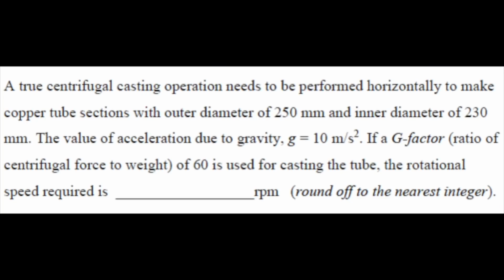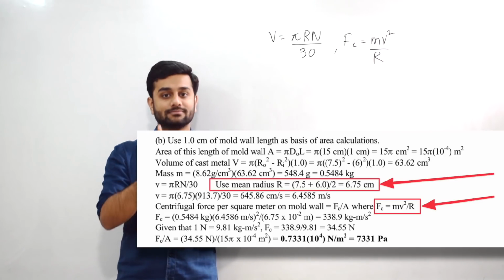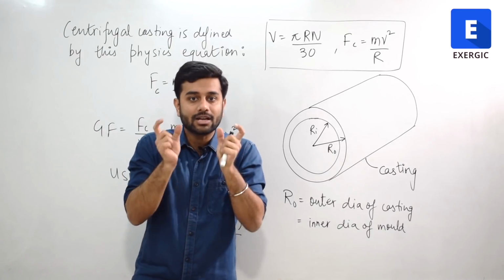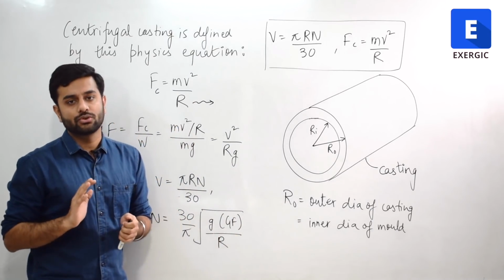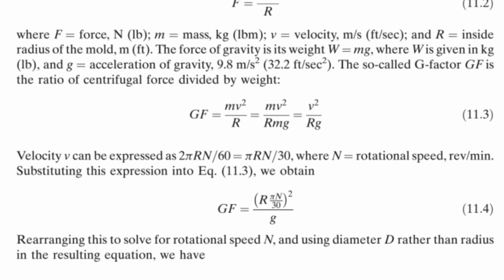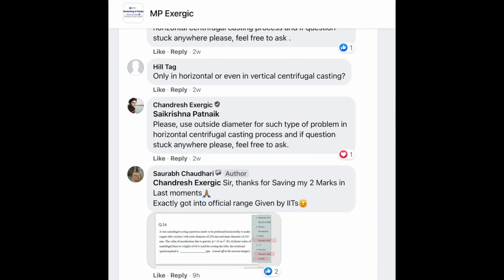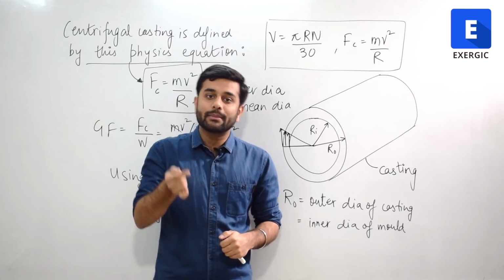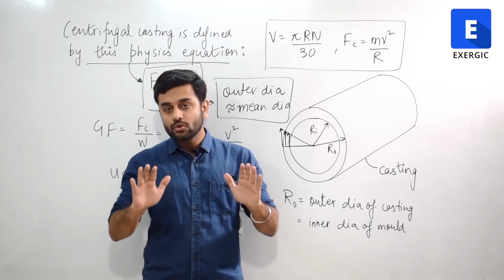Should you challenge this question?? | GATE 2021 ME Centrifugal Casting problem